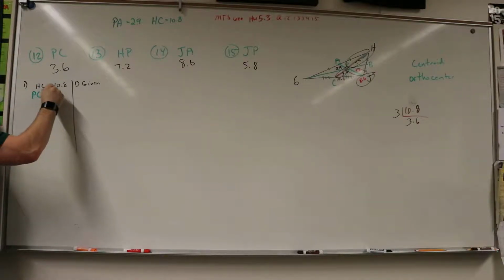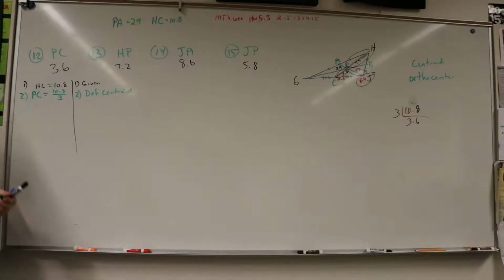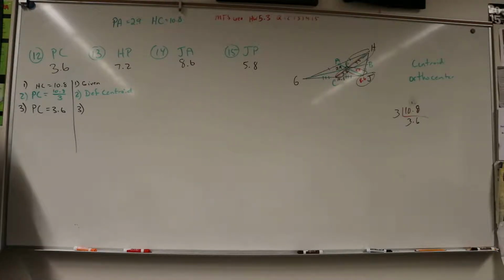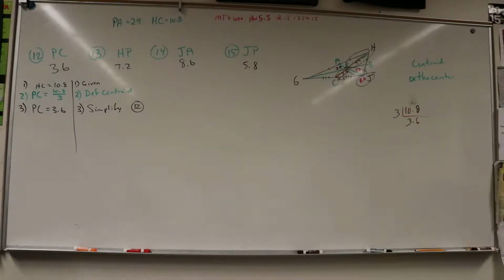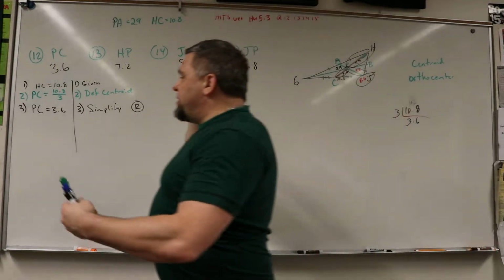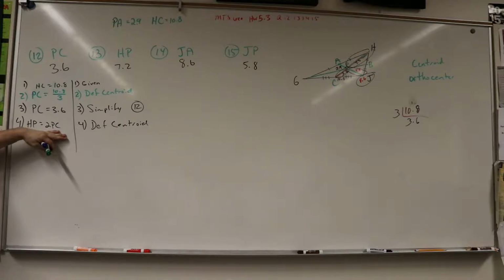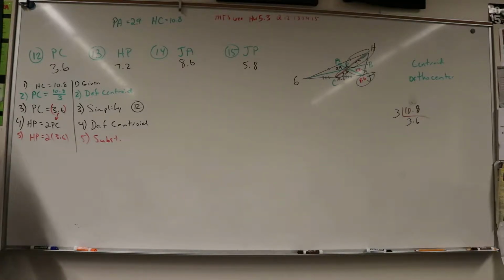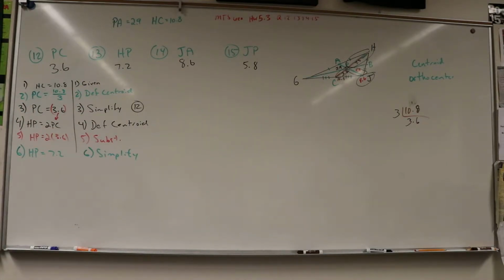MTS GEO HW5 3 Q12 13 14 15 P2